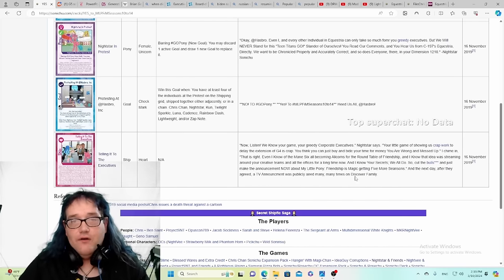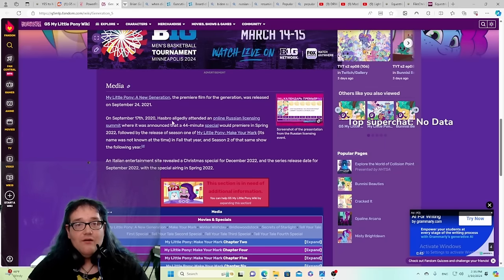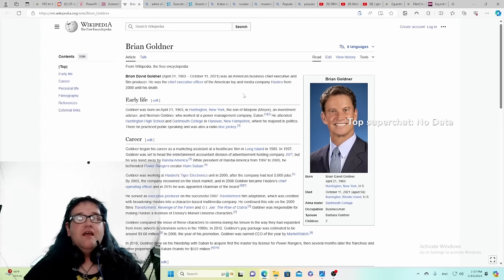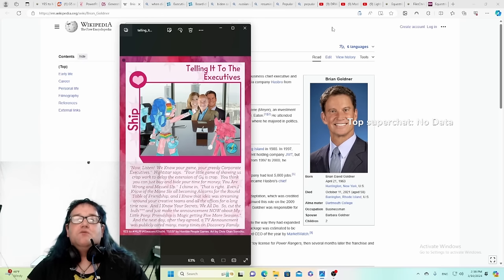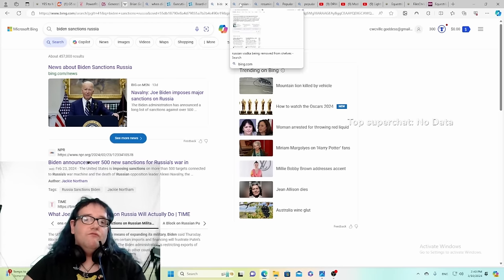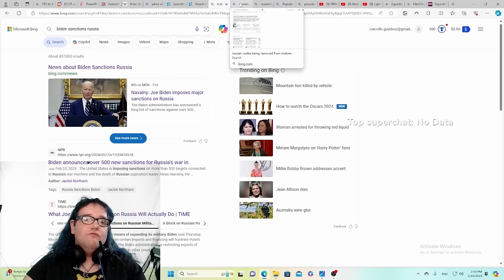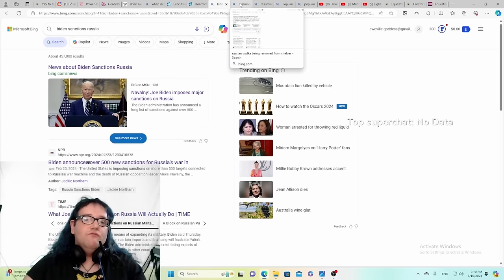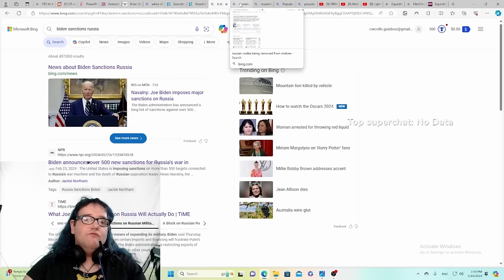Telling It To All of You, and the Hasbro Executives and Staff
As Foreknown and confirmed with research, MLPG5 And Pony Life not only are really bad, and that they do not exist in this Timeline, but they all were originally Licensed By Russia.  Truth, direct and addressed.